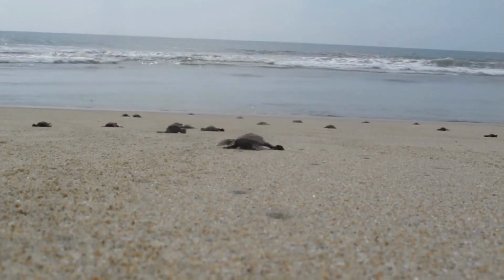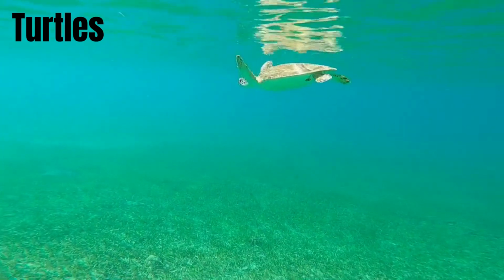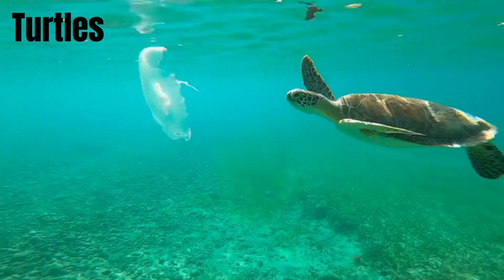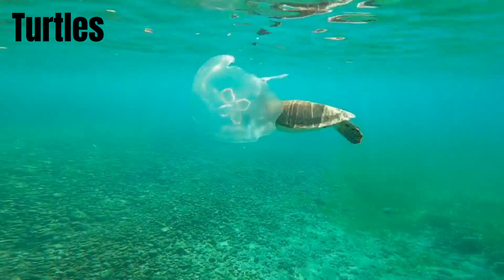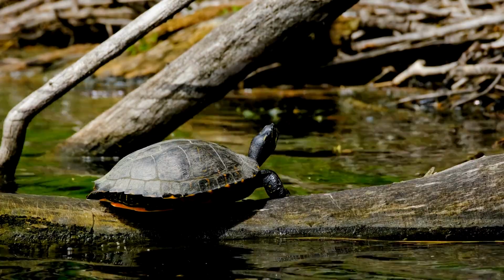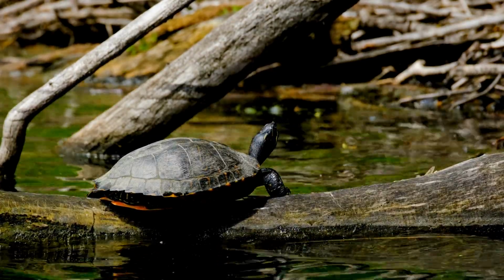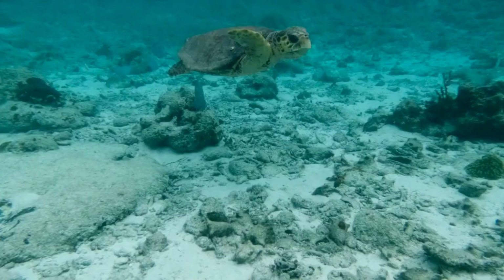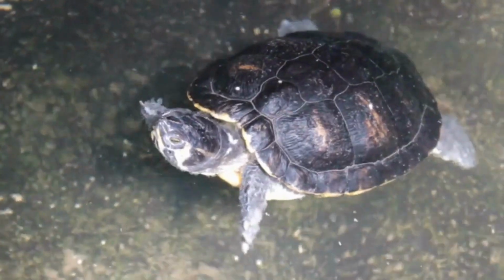Amazing things about turtles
The sea is an incredibly vast body of water covering seven tenths of the Earth's surface.